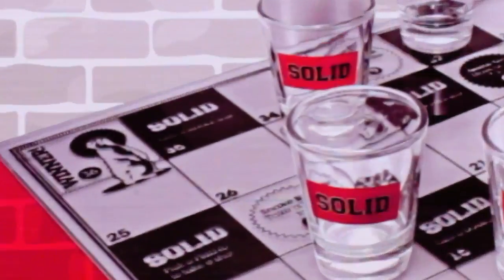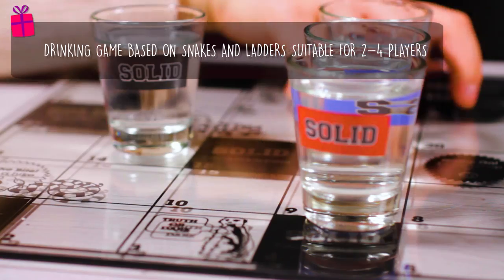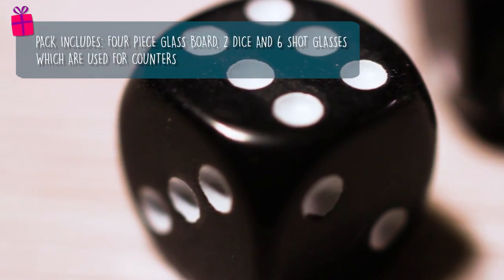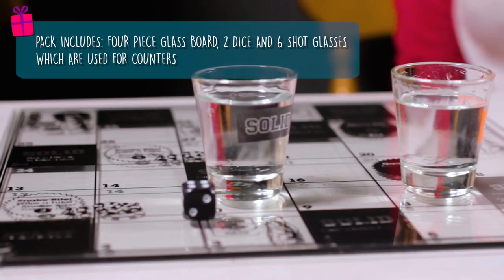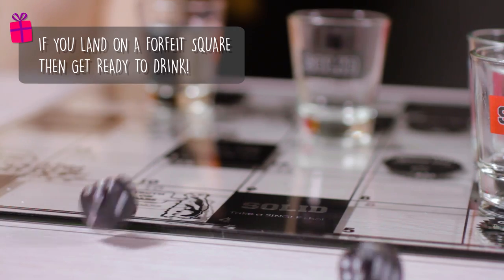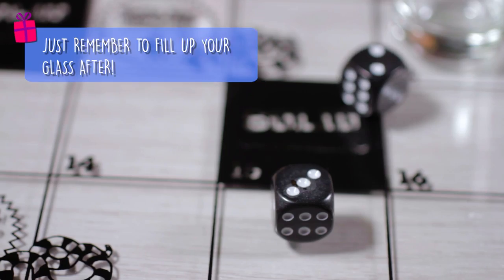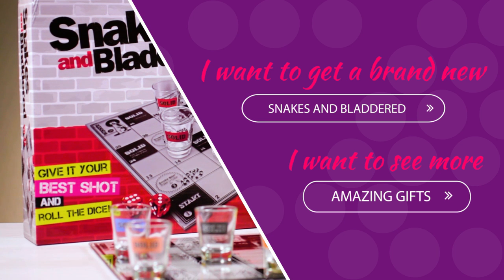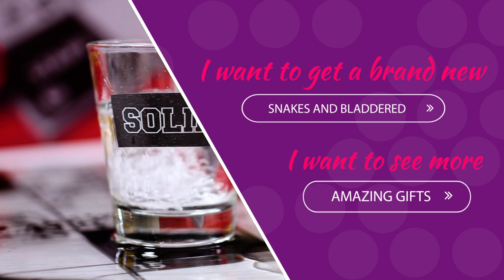Snakes and Bladdered - The Adult Board Game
Everyone remembers the classic Snakes & Ladders board game but now theres an adult version that's twice the fun! With 2 - 4 players you can play in groups or individually and is the perfect addition to your next house party!

Containing two dice, game counters and six shot glasses this fun game has everything you'll need to get started straight away..all you'll need is some booze of choice and your favourite friends!